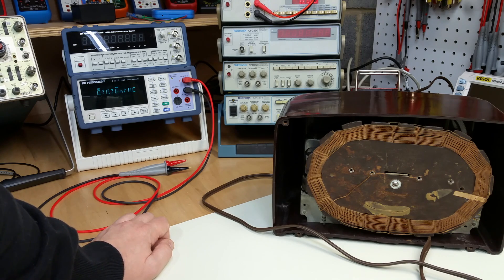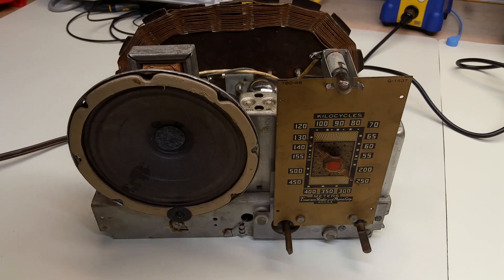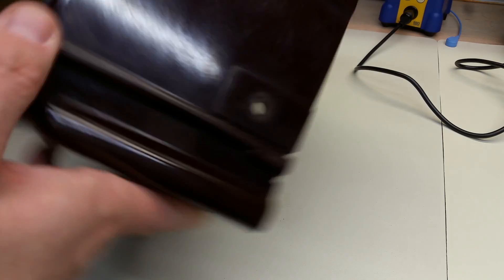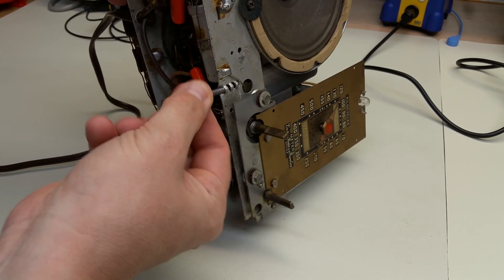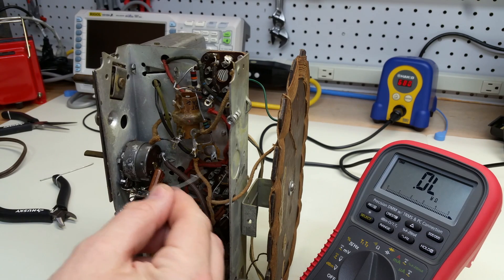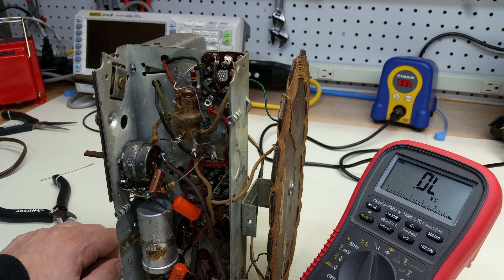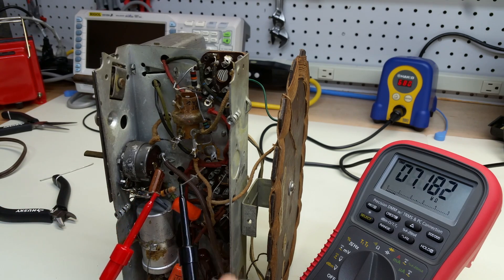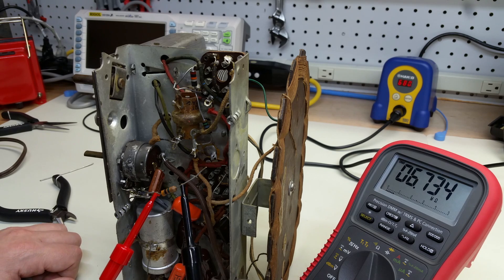#13: Emerson tube radio restoration, part 1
In this episode we look closely at a "restored" tube radio bought online and see that there is much more to do in order to safely listen to the set. I believe this is an Emerson model EC-336 (schematic which would date the set to the 1940s. We see immediately that the power cord is not wired safely (see the previous episode on isolation and the AA5 design, that not all the capacitors have been replaced, that no resistors are modern, and that there is extensive rubber rot in the wiring. Part 1 of a series.